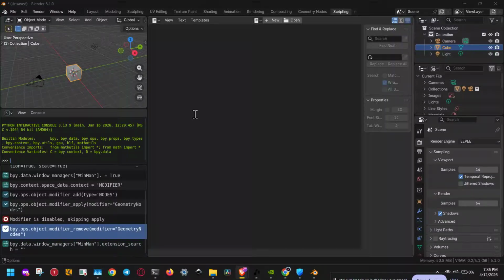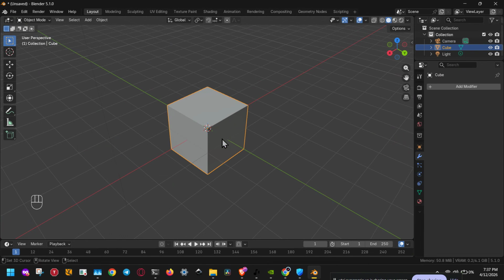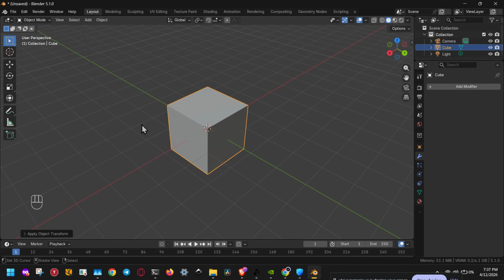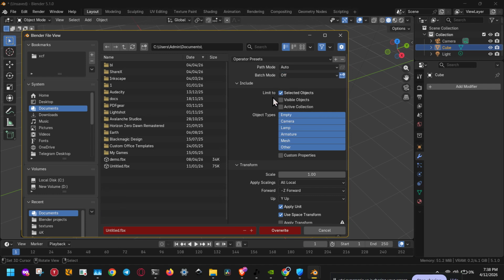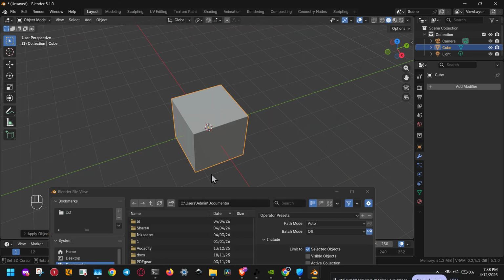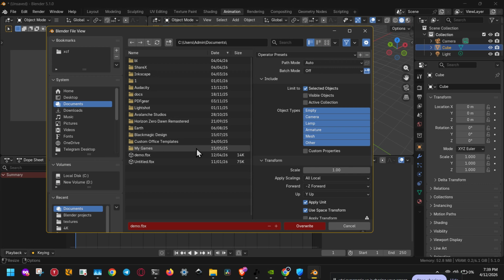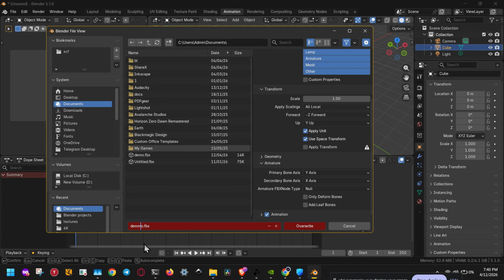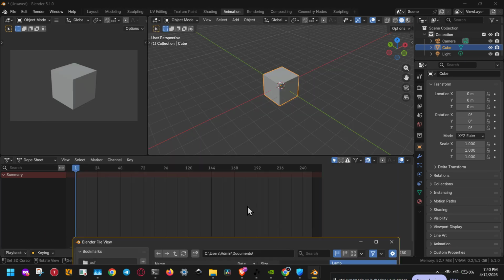Blender FBX Export Error (Easy Fix Guide)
Learn how to fix common Blender FBX export errors like tiny scale, missing mesh issues, and broken animations with simple export settings that work better for game engines.

🕚Timestamps:
0:00 Intro
0:23 Tiny Scale Error Fix
1:14 Could Not Find Any Mesh Fix
2:01 Broken Animation Error Fix
2:47 Recap And Outro

✍️What You'll Learn In This Video:
• How To Fix Tiny FBX Scale Issues In Blender
• How To Stop The Could Not Find Any Mesh Error
• How To Export Only Selected Objects In Blender
• How To Apply Transforms Before FBX Export
• How To Disable Add Leaf Bones For Clean Animation
• How To Use FBX Export Settings For Game Engines
• How To Troubleshoot Blender Export Problems Faster
• How To Make Blender FBX Files More Compatible

💡Pro Tips:
• Always Apply All Transforms Before Exporting
• Use Selected Objects To Avoid Exporting Unwanted Items
• Turn Off Add Leaf Bones For Cleaner Rig Imports
• Double-Check Scale Settings Before Testing In Your Engine
• Test Export A Small Model First Before Batch Exporting

blender, fbx, blender tutorial, blender fbx export, fbx export error, tiny scale, apply transforms, selected objects, add leaf bones, armature, game engine export, unity, unreal engine, 3d modeling, animation fix